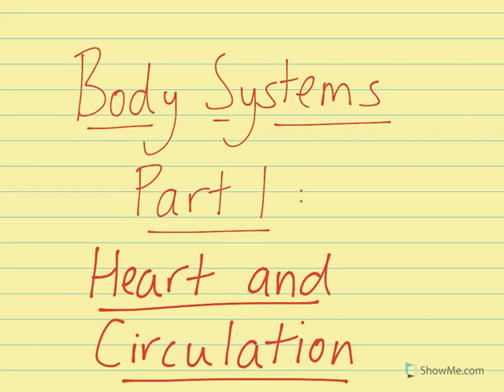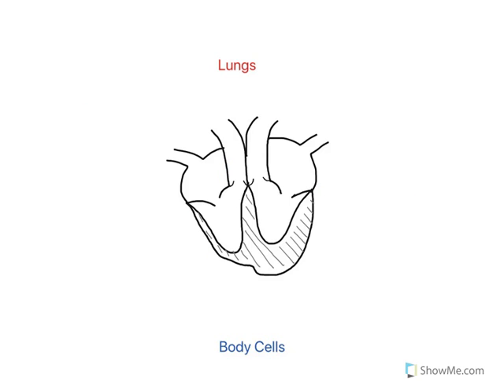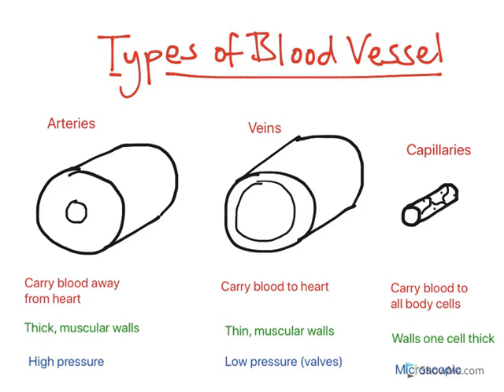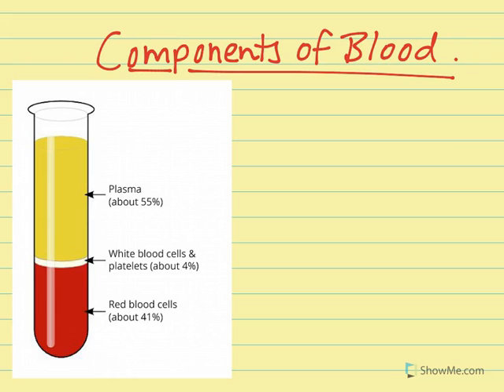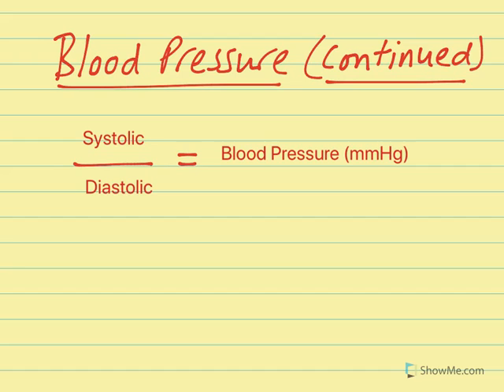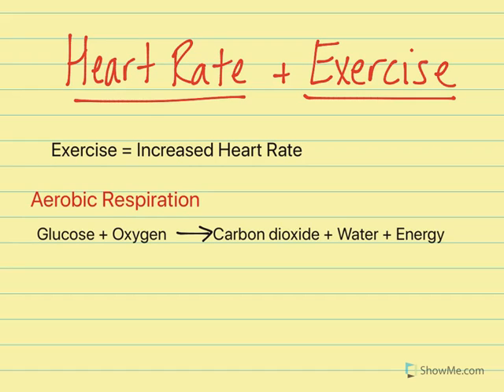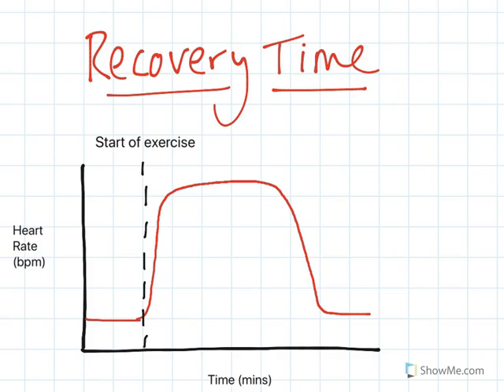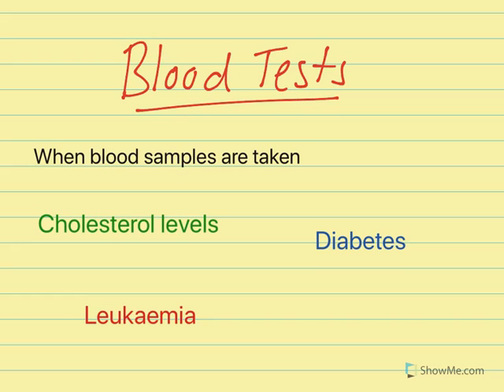Heart and Circulation